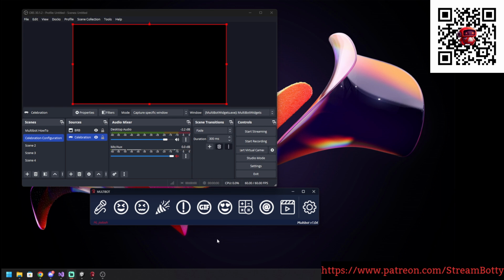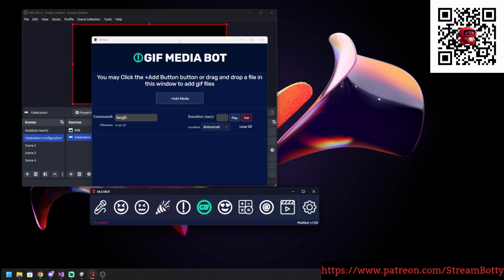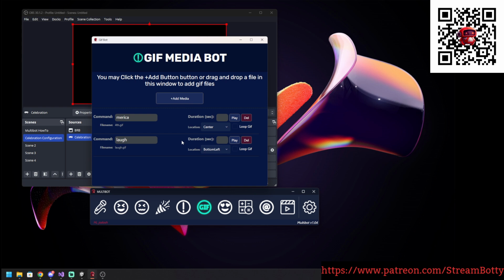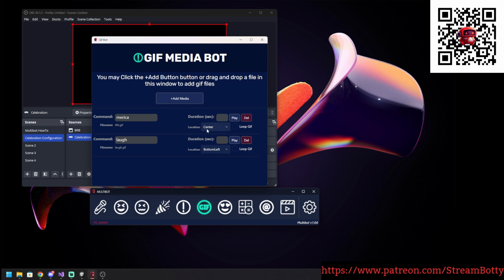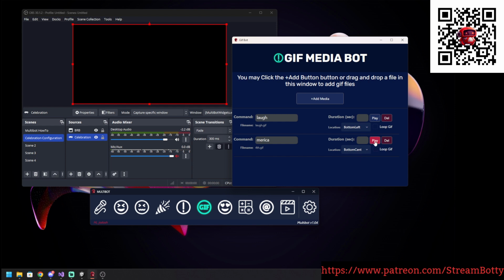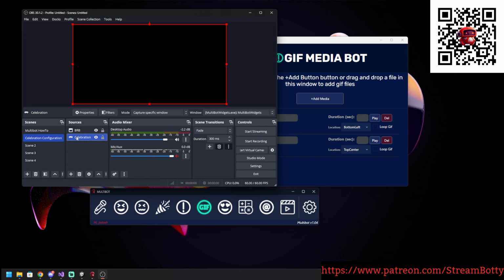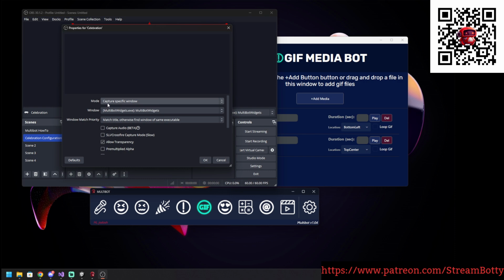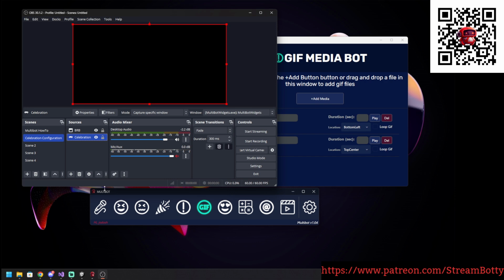gifbot (multibot v1.04)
How to use the new gifbot as released in v1.04